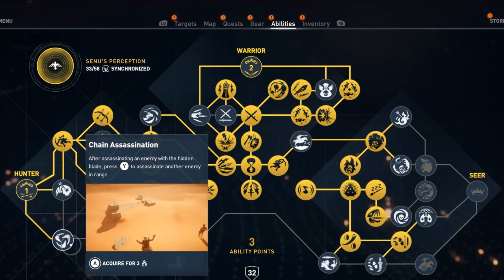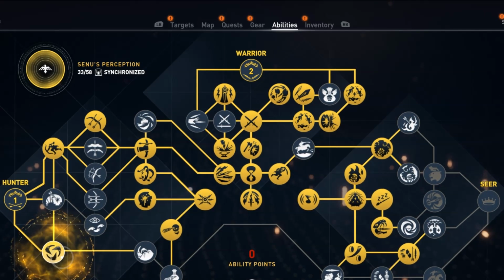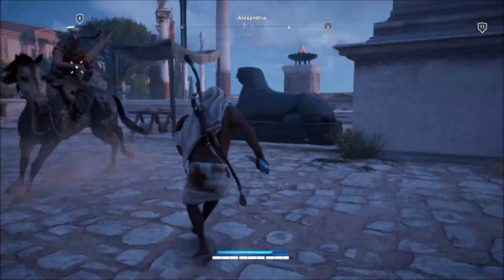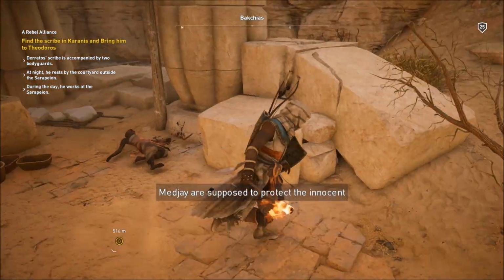Assassin's Creed Origins - Combat Guide, How to be BETTER at Combat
Please:
TELL YOUR FRIENDS ABOUT ME (please?)

If you haven't already, be sure to check out my other uploads, whether they are recent or not, although, I'd recommend the recent ones as my older ones are absolutely terrible!